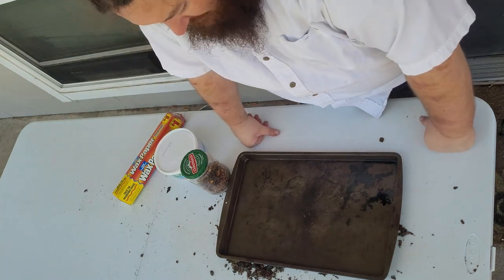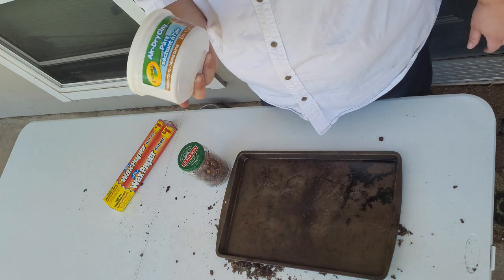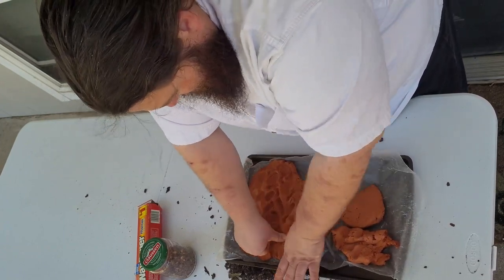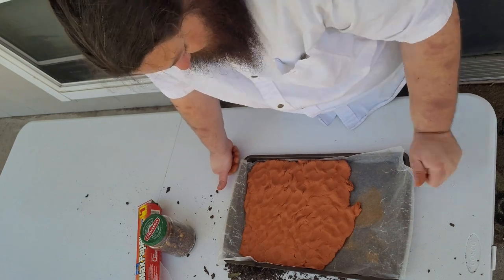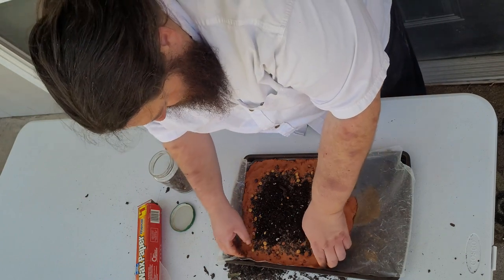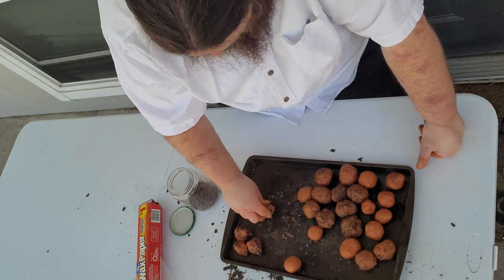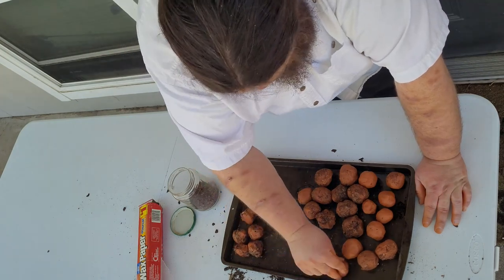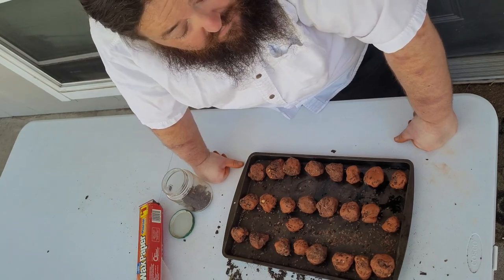My first attempt creating seed bombs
Join me as I try my hand at creating seed bombs. A tool used in guerrilla gardening. A fun and messy project great for kids or anyone who enjoys growing plants.